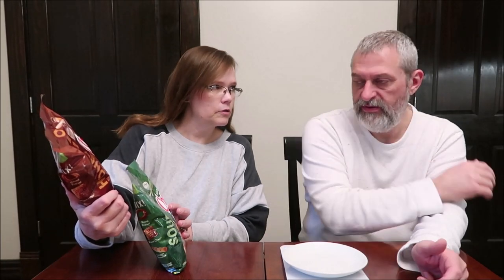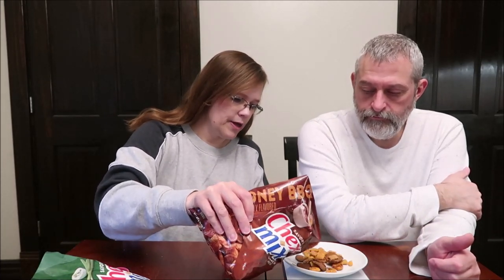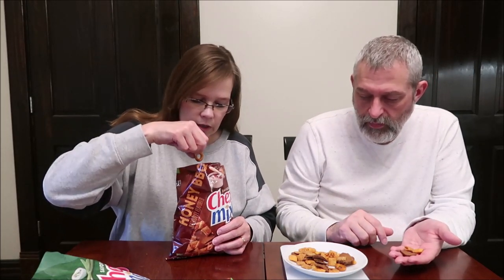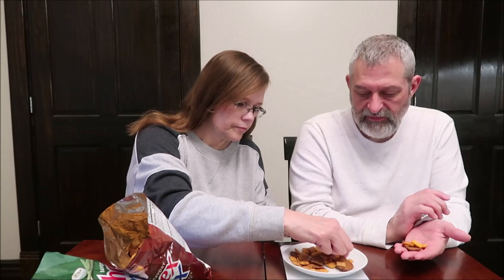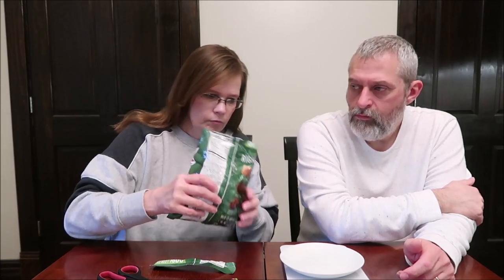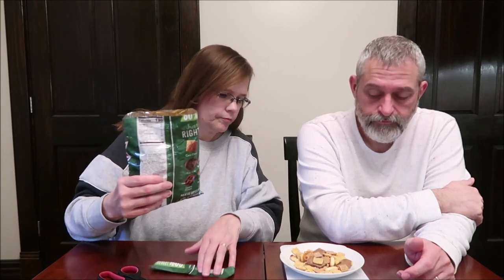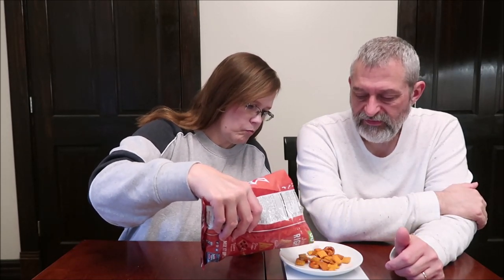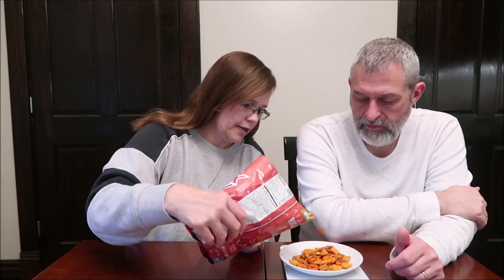Chex Mix: Sour Cream & Onion, Hot & Spicy and Honey BBQ Review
This is a taste test/review of Chex Mix in three flavors including Sour Cream & Onion, Hot & Spicy and Honey BBQ. They were $2.79 each at Jungle Jim’s International Market. ½ cup = 130 calories